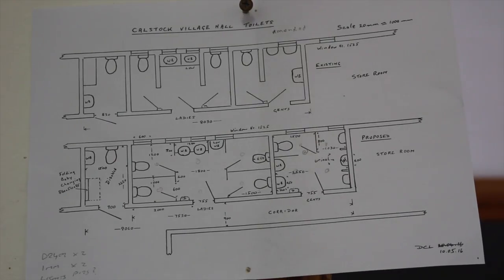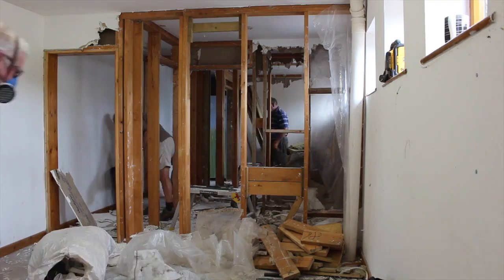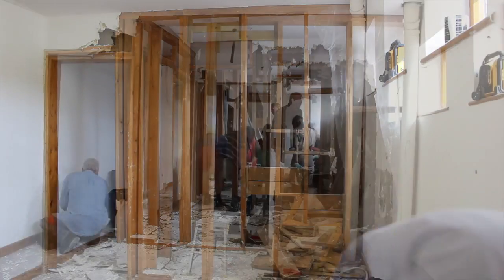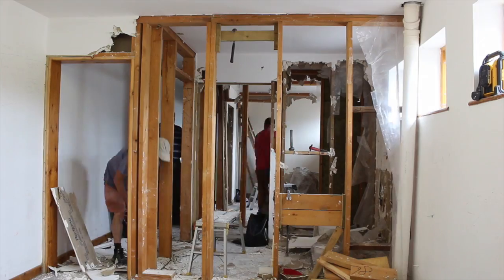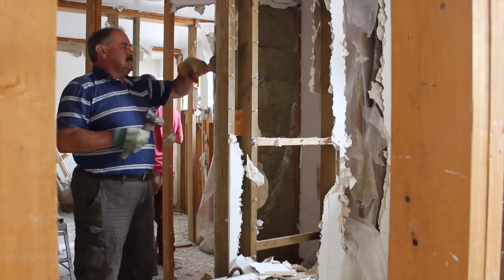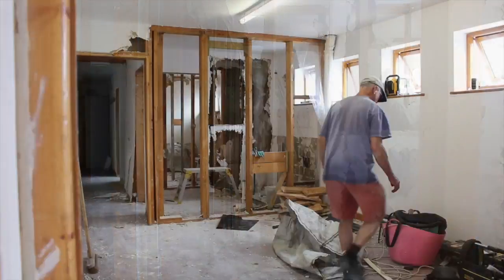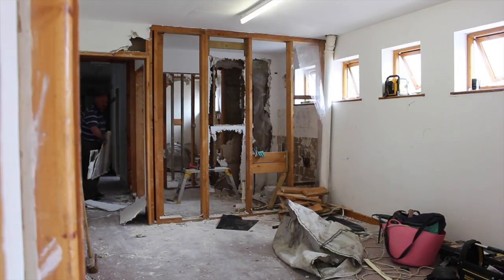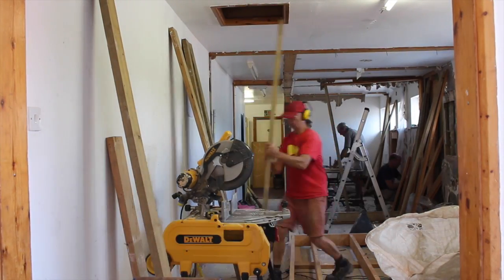Biffa Award for Calstock Hall - 2016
Calstock Hall were lucky enough to be awarded £10,000 by Biffa in 2016 to upgrade our toilets.  Hear how we did it along with footage of our new amenities.